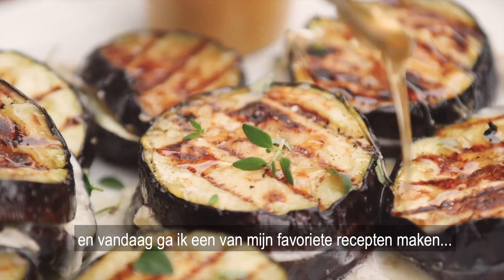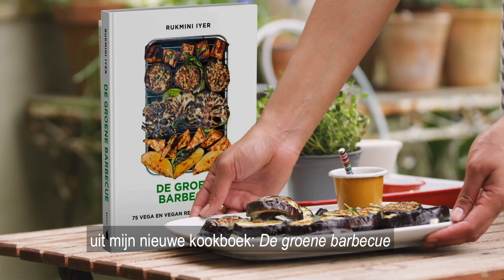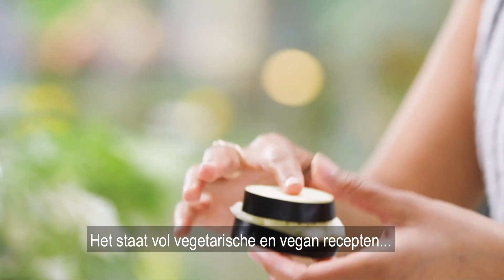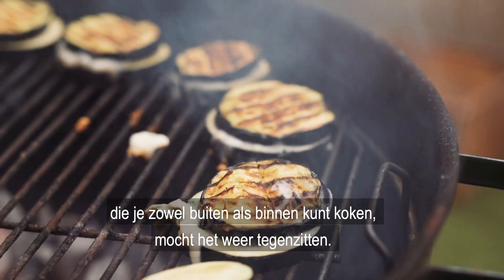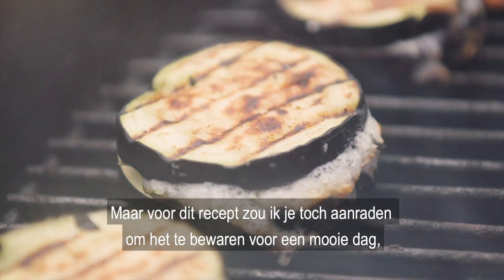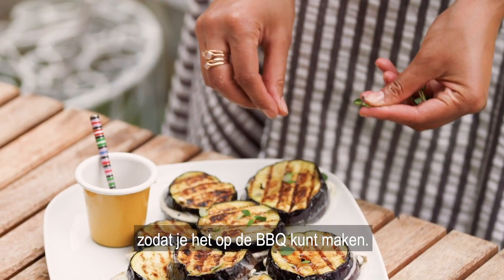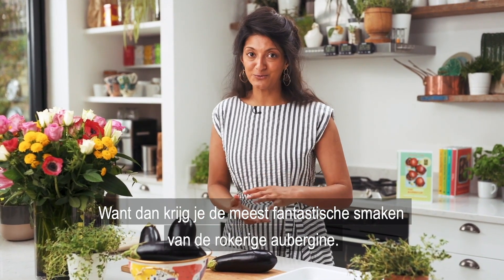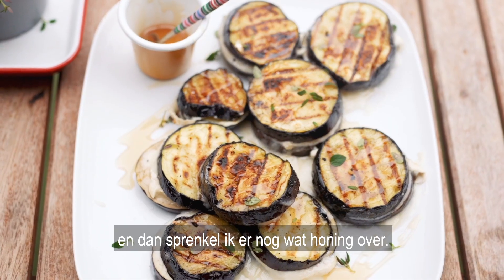Rukmini maakt auberginetorentjes uit 'De groene barbecue'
Het kookboek 'De groene barbecue' staat bomvol vegetarische barbecuerecepten die niet alleen hartstikke lekker zijn, maar ook nog makkelijk om te maken. Laat dat maar over aan Rukmini Iyer!

Weinig moeite, veel smaak - dat is het mantra van de Britse bestsellerauteur Rukmini Iyer. Wereldwijd zijn er al meer dan 2 miljoen exemplaren verkocht van haar razend populaire kookboeken, waarin de bakplaat en haar Indiase roots vaak een prominente rol spelen. Of je nu vegetariër, veganist, pescotariër of een alleseter bent, met Rukmini's recepten zit je gegarandeerd gebakken.